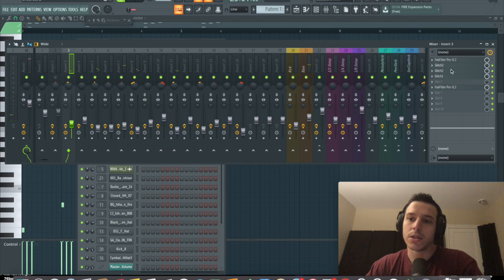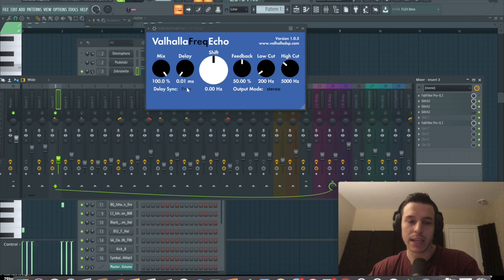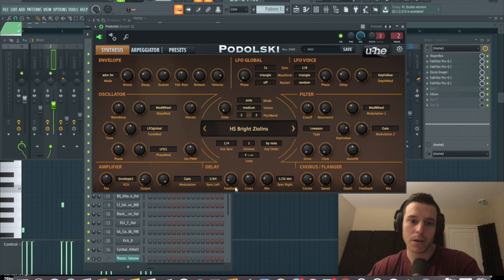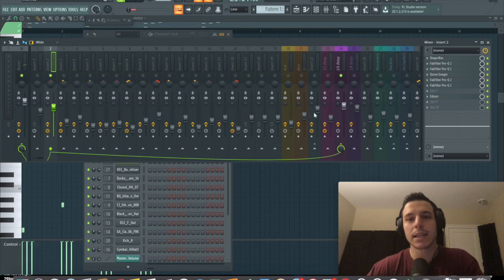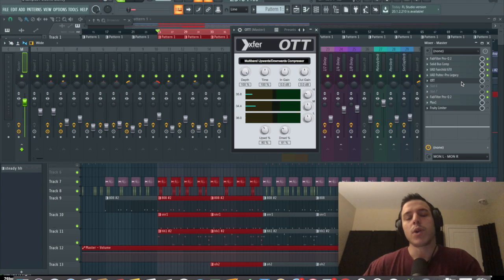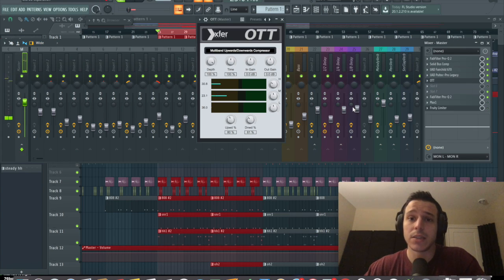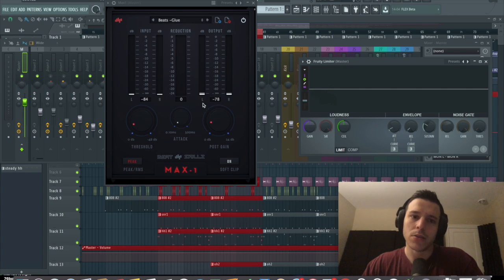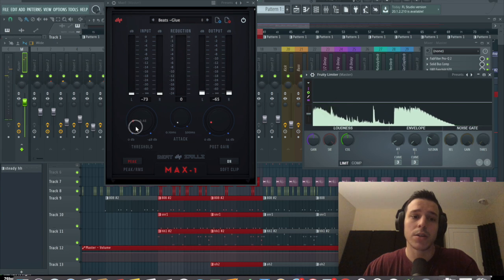Best FREE VST Plugins (2019) | My Top 5 Free Plugins for FL Studio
Free 2020 Drum Kit (my personal drums) + One-up Melody Loop Kit (no BS it's free)
Ultimate Bundle (1000+ samples, MIDI Kit & more)

The Best FREE VST Plugins (2019) | My Top 5 Free Plugins for FL Studio.

I'm just realizing I rendered video in 720p in the last two uploads.. sorry guys everything will be 1080p going forward i'm an idiot.

Level up your Beats..

Let me know your top free plugins in the comments!

Sorry guys I lied - this is actually a list of 7 (not 5) awesome free plugins:

1) Ozone Imager (check free products within your plugin boutique account for serial).  This plugin is great for adjusting the stereo field of your sound source, easily transforming it to a super wide stereo sound or a simple mono signal.
2) Valhalla Freq Echo.  A unique frequency delay with unlimited possibilities, awesome for synths, drums, or vocals.
3) OTT Compressor.  A simple yet powerful compressor you can use on individual instruments, drum busses, or pretty much anything.  This compressor lets you adjust the amount of quiet signals it pulls up, or the amount of loud ones it pulls down (similar to a multi-band compressor).  It’s intuitive design makes it super easy to use immediately.
4) TAL-Reverb.  A vintage analog style reverb that reminds me of the Lexicon 224.  You can create pretty much any style reverb sound with this verb.
5) Max 1 Mastering Compressor.  Great to get a few db of clean gain on your master chain before hitting a brick wall limiter.  Comes with some really nice presets that just need a few simple tweaks as well. (enter email then copy the serial they send, check spam)
6) u-he Podolski synth.  From the makers of the legendary Zebra 2 synth and the go to company for Hans Zimmer (sound score producer for batman and many more films), this thing is a beast).
7) u-he Zebralette synth.  Another u-He synth and the lite version of Zebra 2, this thing is an animal, check it out.